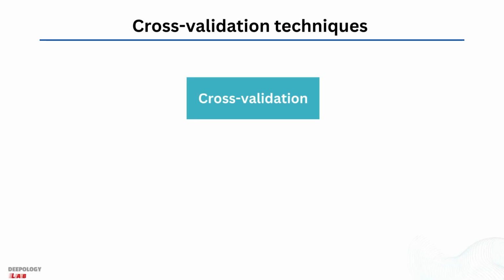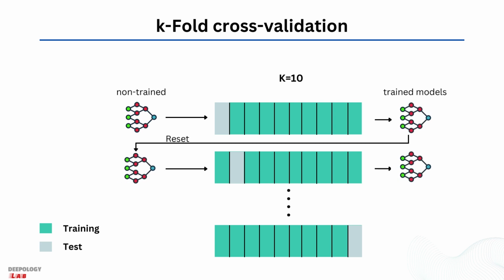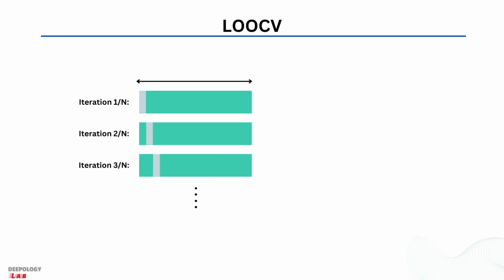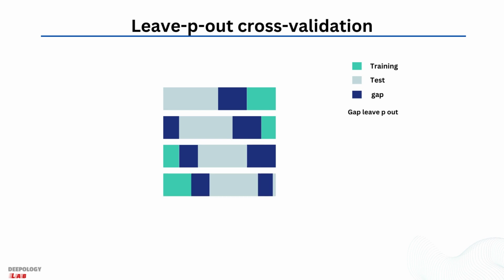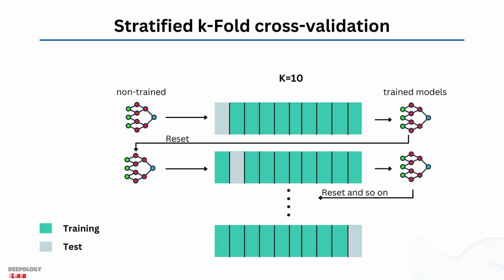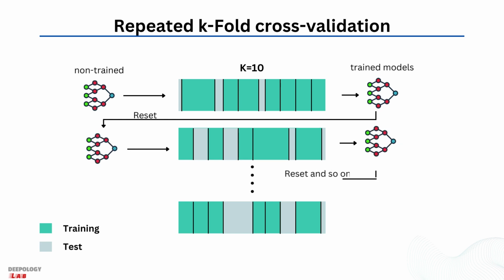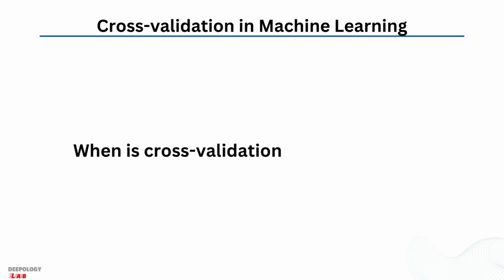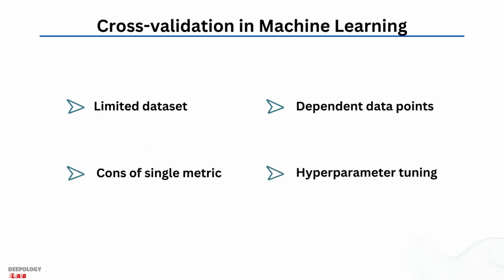Cross Validation: A Must-Know Technique for Every Data Scientist